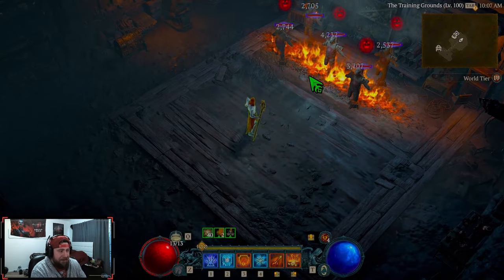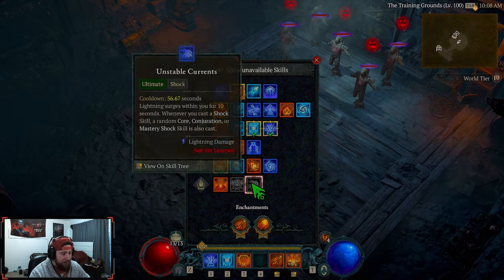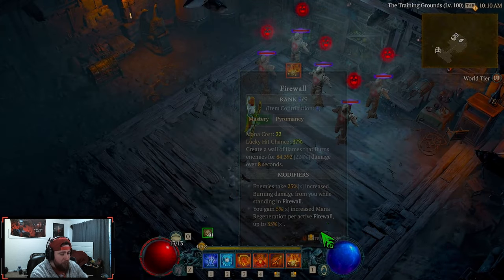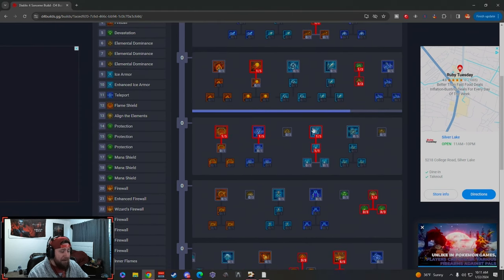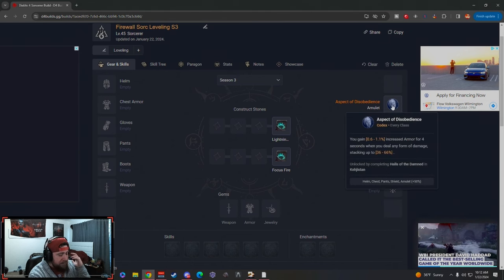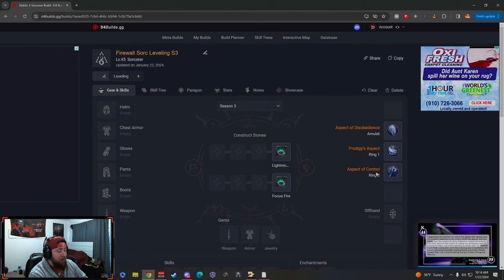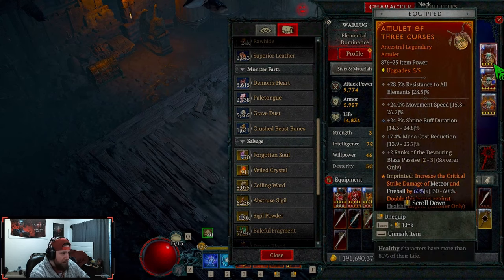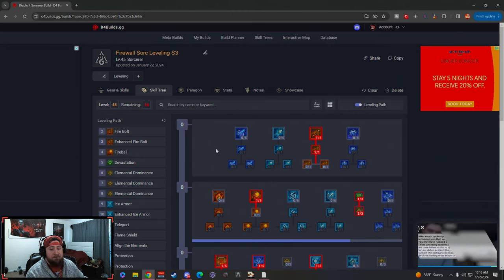Sorcerer FIREWALL LEVELING Build Guide For Diablo 4 Season 3!